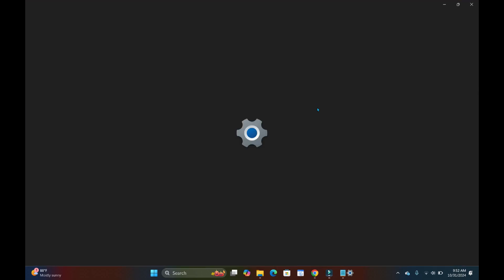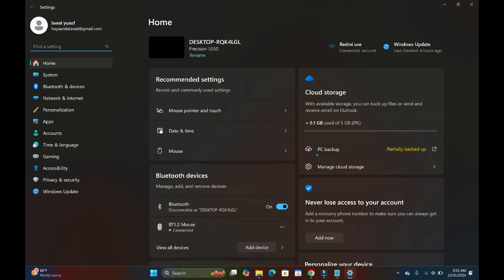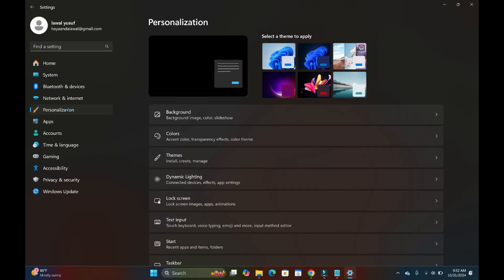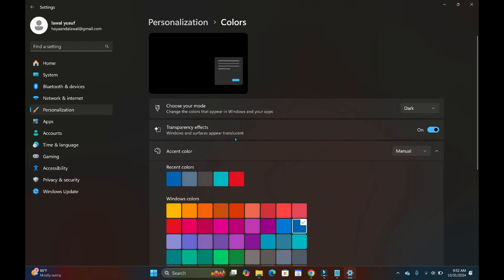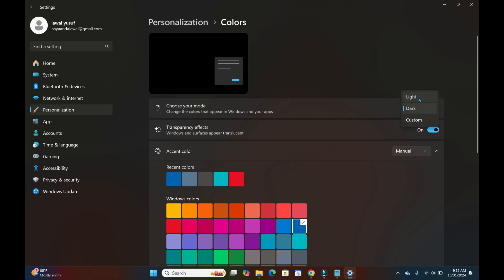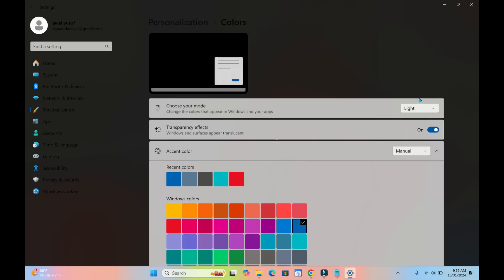How to Turn Off Dark Mode on Dell Laptop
In this video, I will show you How to Turn Off Dark Mode on Dell Laptop.